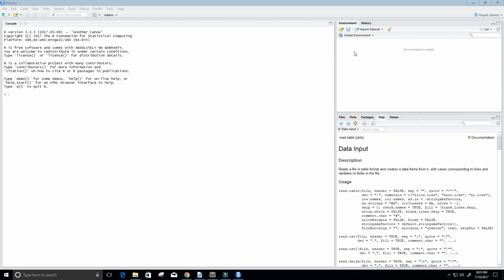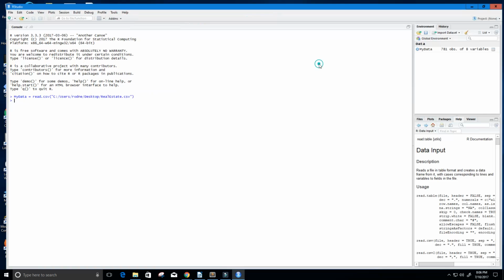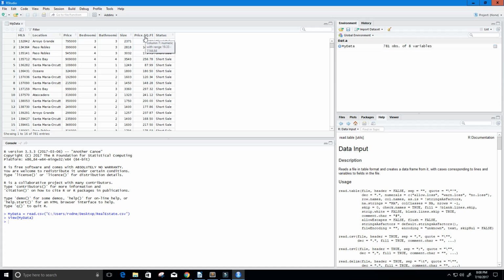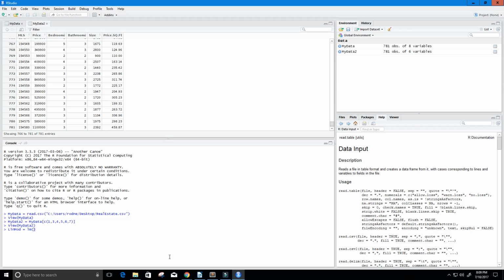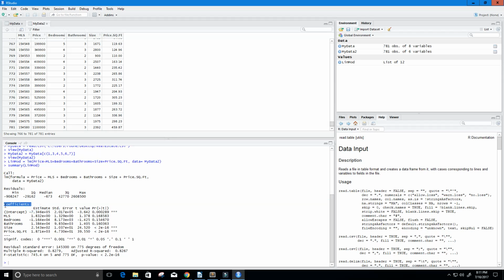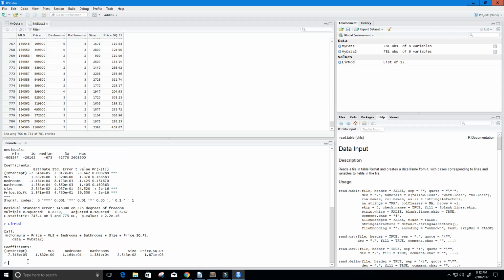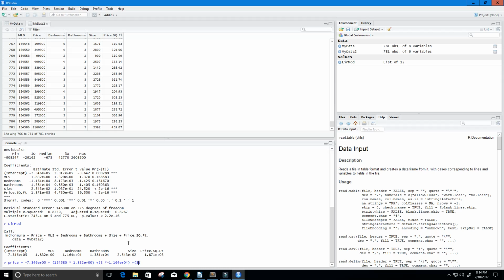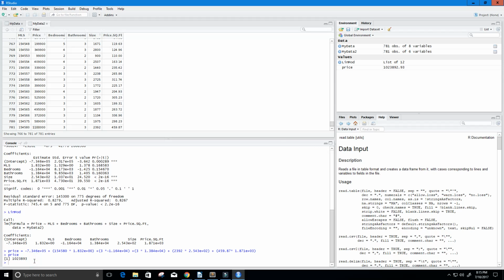Multiple Linear Regression In R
Multiple Linear Regression In R prediction.

►PROGRAMMING BOOKS